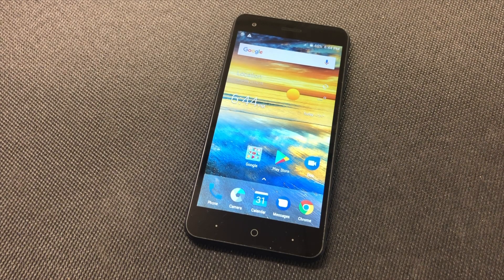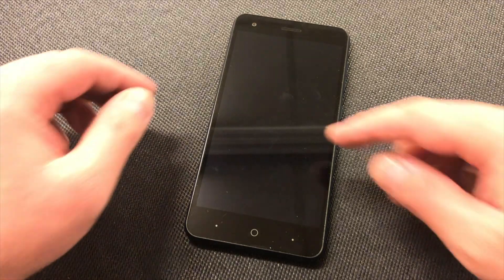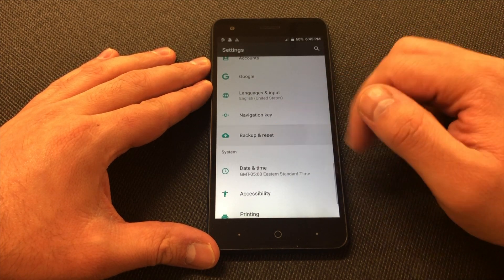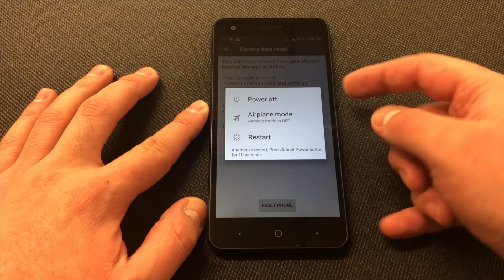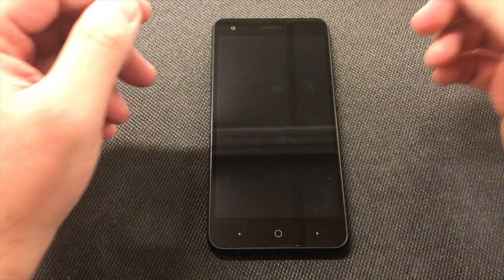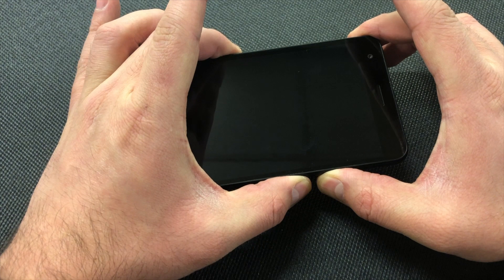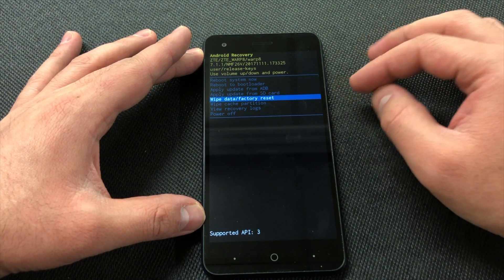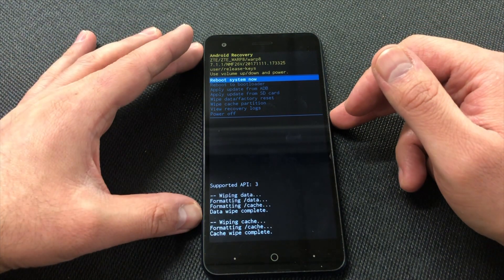How to Hard Reset Boost Mobile ZTE Blade Force | Factory Reset At&t ZTE Blade Spark | NexTutorial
This tutorial will show you two ways on how to factory reset your ZTE Blade Force or ZTE Blade Spark this will work on most ZTE Device as well.